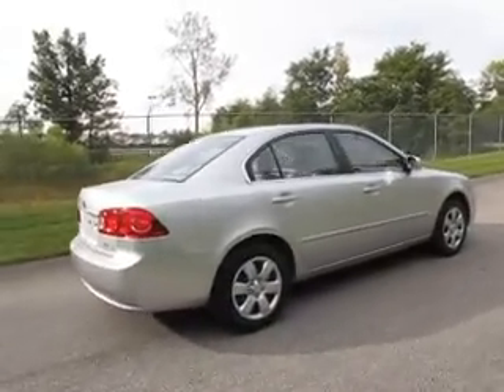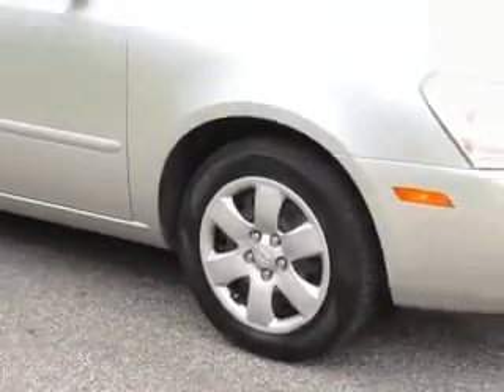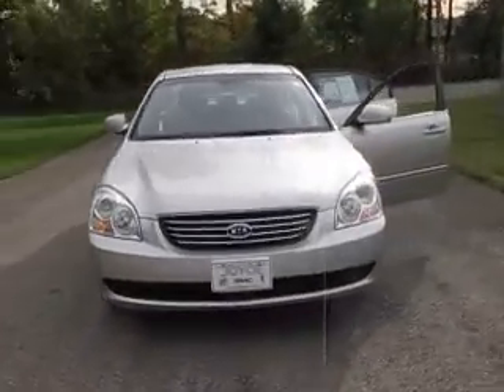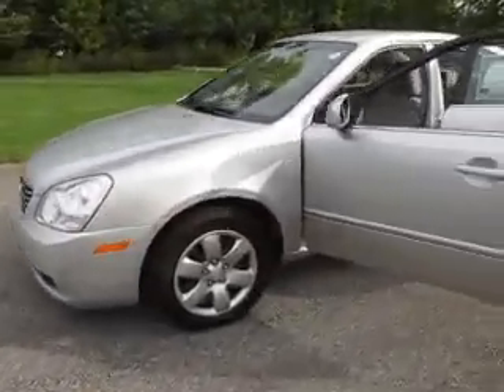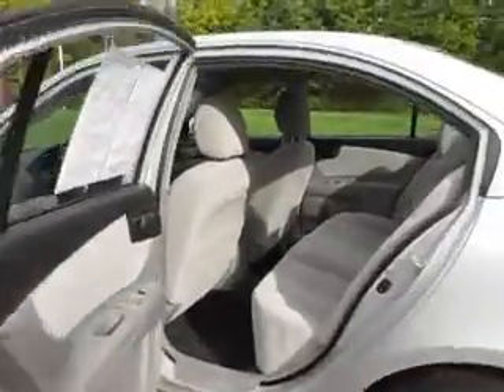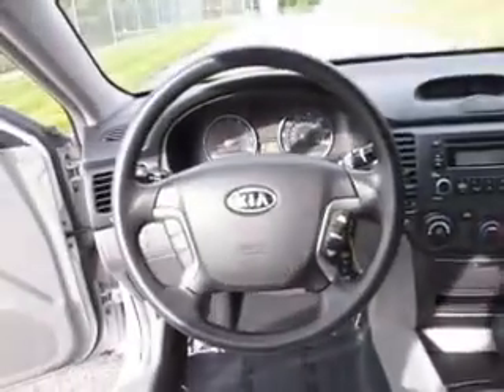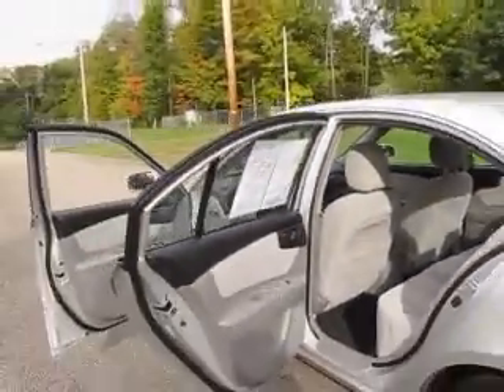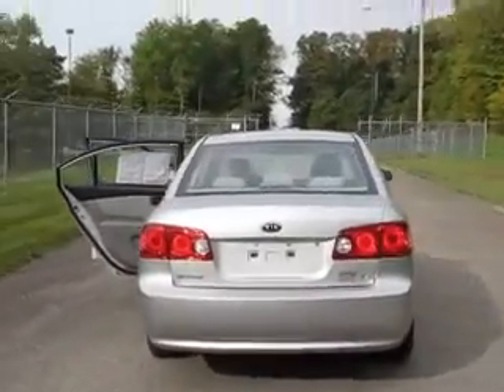2008 Kia Optima S1035X.wmv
For more info to purchase this vehicle or call Lisa Miller at (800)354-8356 or stop in at 1400 Park Ave. West Mansfield, OH 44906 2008 Kia Optima S1035X Silver 45,319 miles